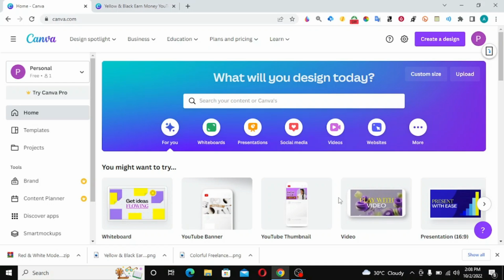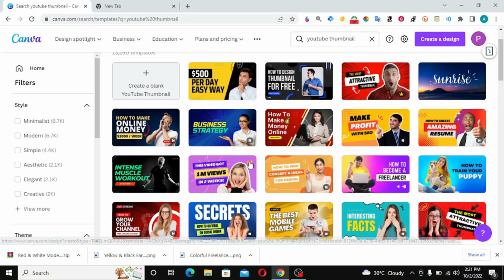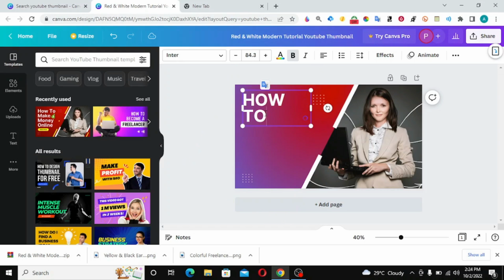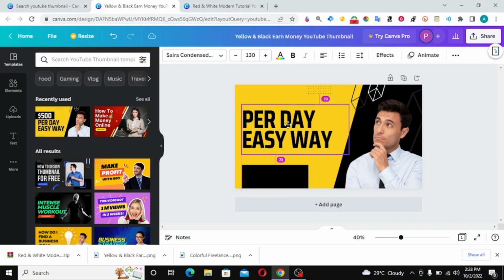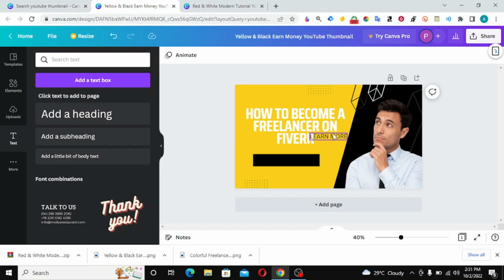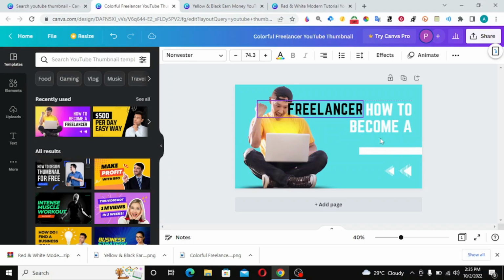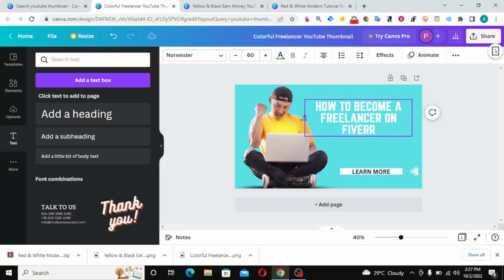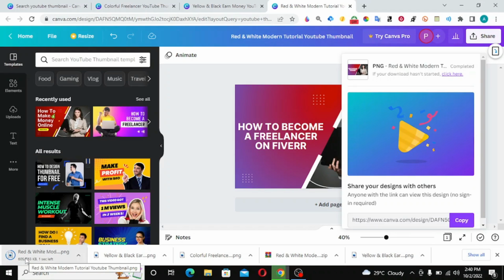HOW TO MAKE A YOUTUBE THUMBNAIL WITH CANVA FOR FREE (complete Canva Tutorial For Beginners)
This video covers everything you need to start designing your own YouTube thumbnail with Canva with prebuilt templates that you can easily customize according to your brand, Here I will show you how to make a thumbnail for YouTube videos in a minimalistic approach.
Canva is an online graphics design website which gives you the flexibility to explore all the design features with a good user interface, it is very easy to make a YouTube videos thumbnail for free which can be used for both personal and commercial purposes, there are no limits to what you can design using the tools available.
This video shows you how to use Canva step-by-step, I will design three different thumbnail templates so that you can better understand how everything works and get familiar with the interface. This will give you inspirations on how to create your own.
If you are looking for an in depth Canva tutorial on how to design a YouTube thumbnail in 2022, then watch this video, so that you can discover how to get started today in order to become efficient in thumbnail design.